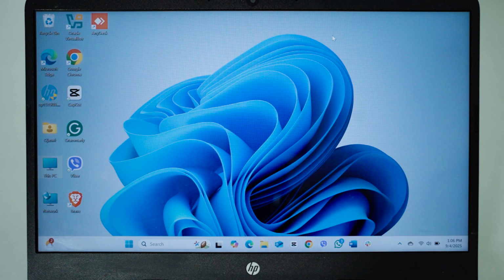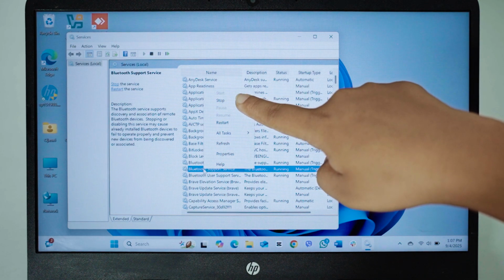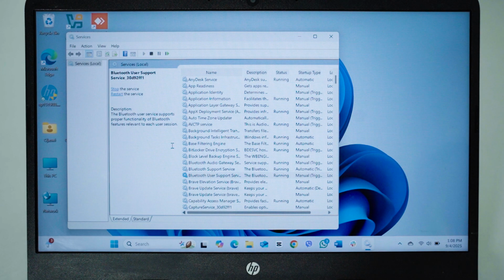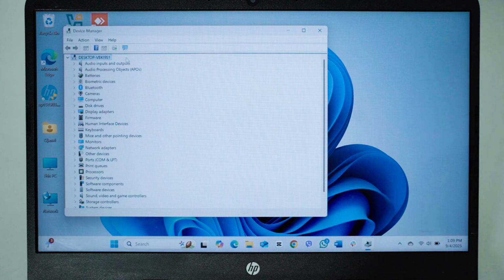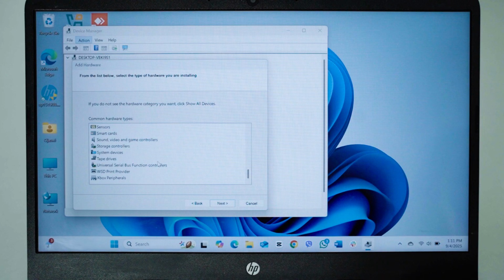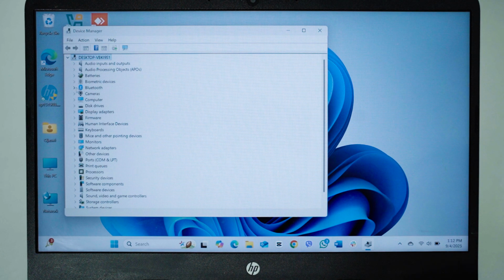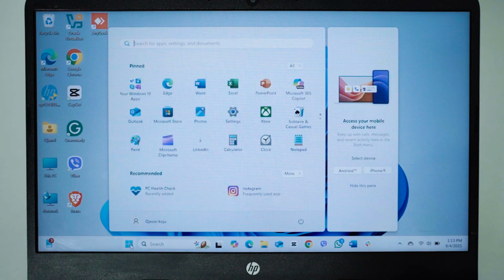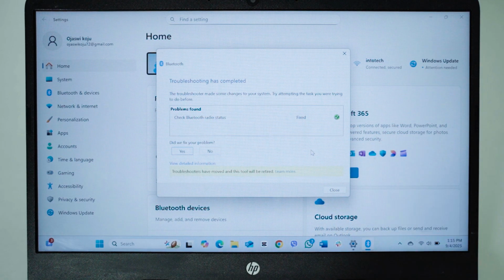How To Fix Bluetooth On/Off Button Missing On Windows | Troubleshoot Bluetooth Issues On PC 2025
"How To Fix Bluetooth On/Off Button Missing On Windows | Troubleshoot Bluetooth Issues On PC 2025" - A Video Guide by How To Tutorials.

! Learn how to restore your Bluetooth toggle, troubleshoot driver issues, and check services to ensure your PC can connect to all Bluetooth devices. This guide covers Windows settings, Device Manager fixes, and service management.